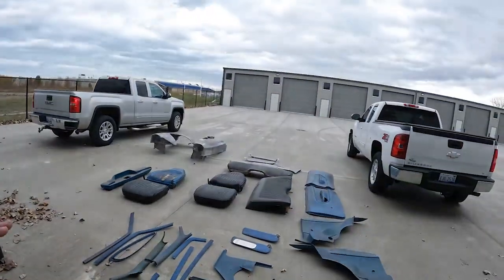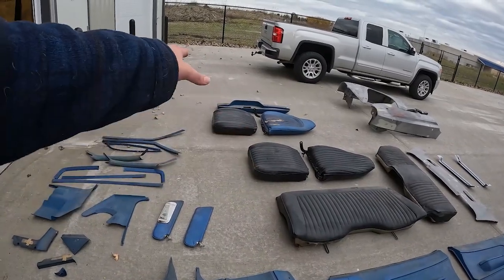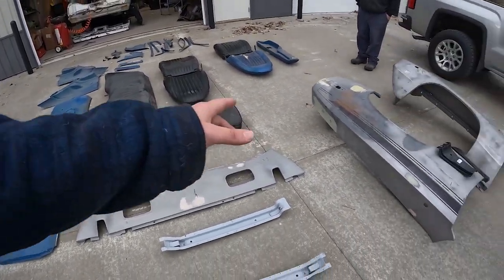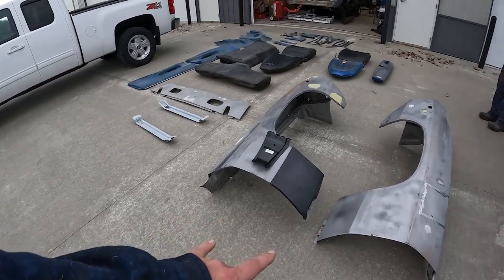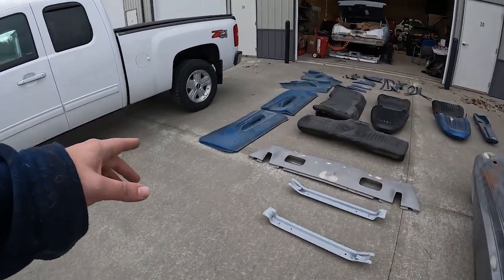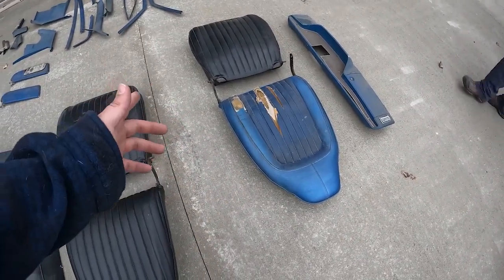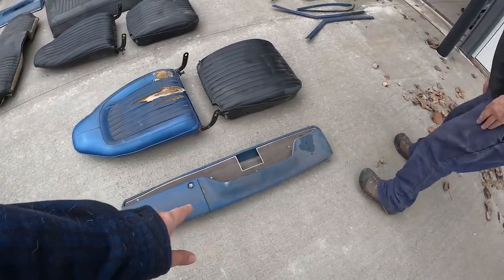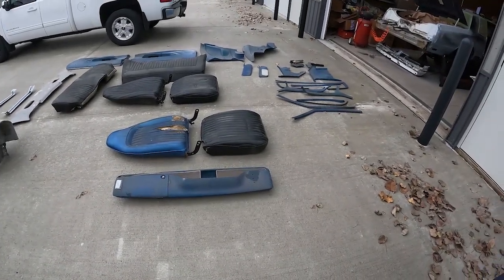73 Cuda Interior Parts Haul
We were blessed this week! Danny's Cuda had no interior or much else. This was a real break to come up with an interior. The gentleman that sold us the interior was a real gem. We had a great time talking to him and looking over his projects.